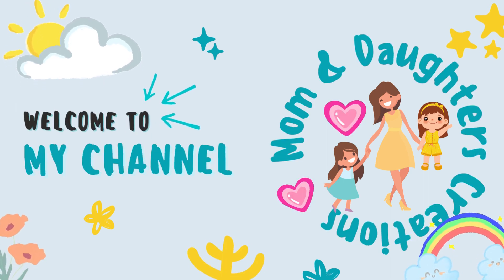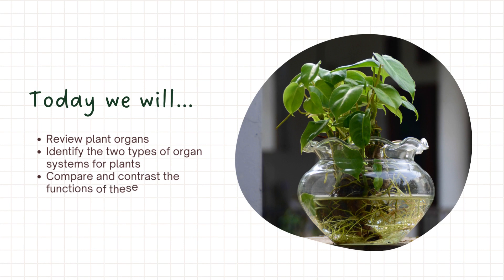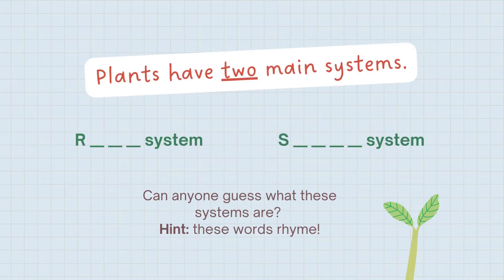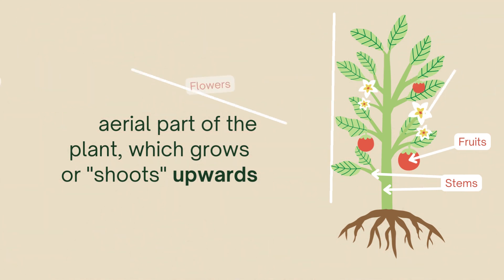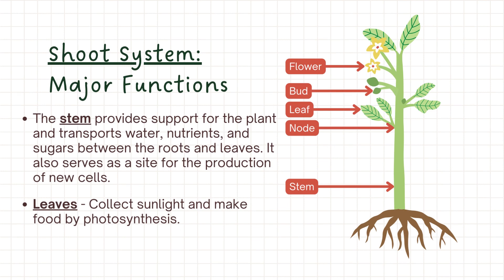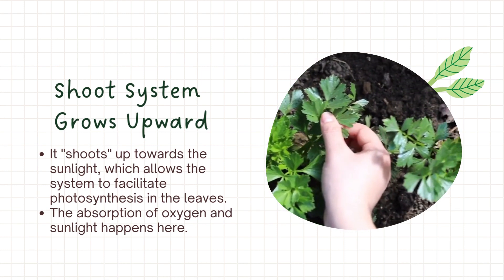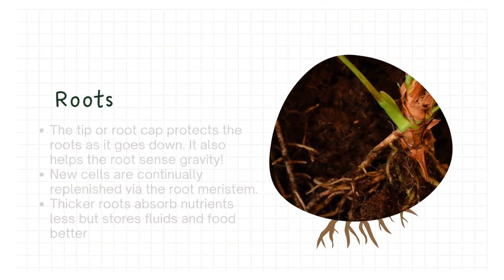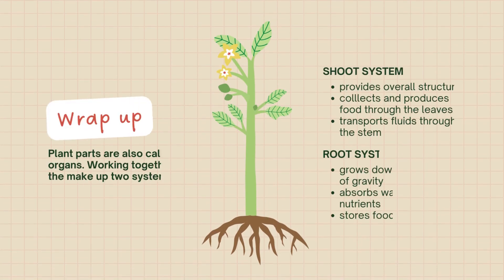Plant Organ System | Shoot System | Root System | Plant Parts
Hello Everyone,

Plants have various systems that work together to enable their growth, reproduction, and survival. Here are the key systems found in plants:

Root System: The root system anchors the plant in the ground and absorbs water and nutrients from the soil. It consists of primary roots that grow vertically and lateral roots that branch out horizontally.

Shoot System: The shoot system includes the above-ground parts of the plant, such as stems, leaves, flowers, and fruits.

plant organ system
plant parts
parts of a plant
Root system of plants
Shoot system of plants
Plant roots
Plant shoots
Plant anatomy
Plant structure
Root functions
Shoot functions
Root growth
Shoot growth
Root structure
Shoot structure
Root types
Shoot types
Root adaptations
Shoot adaptations
Root architecture
Shoot architecture
Root development
Shoot development
MDC

Mother & Daughters Creations (MDC)